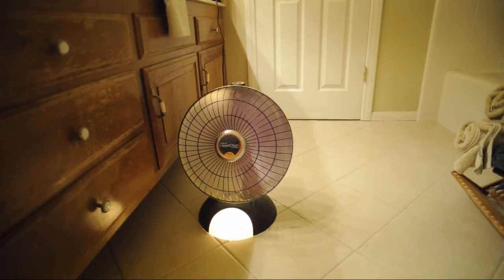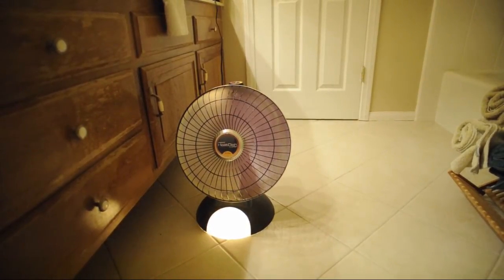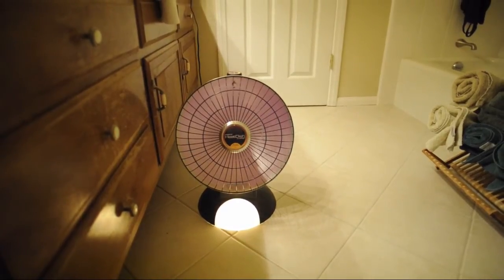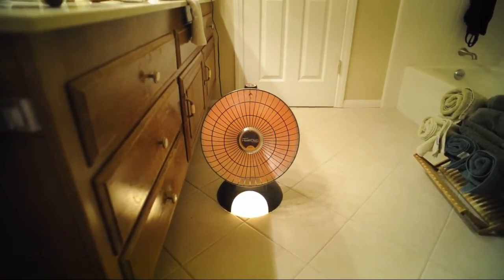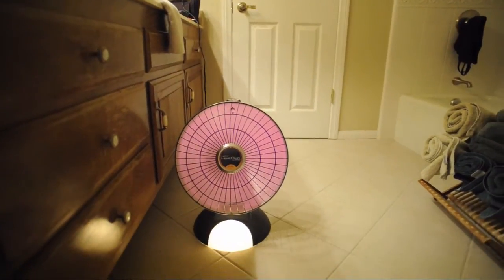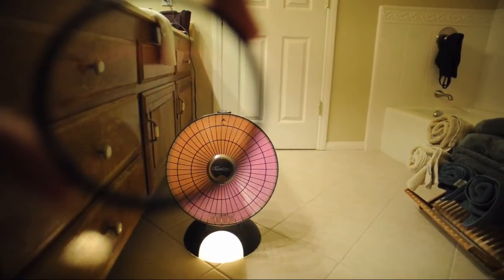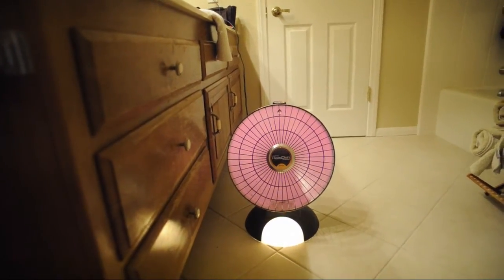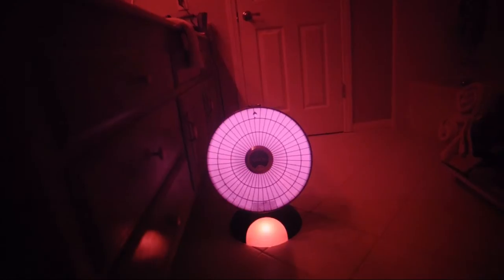Heat Lamp with Full Spectrum Camera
A view of the infrared and visible light given off by a heat dish.